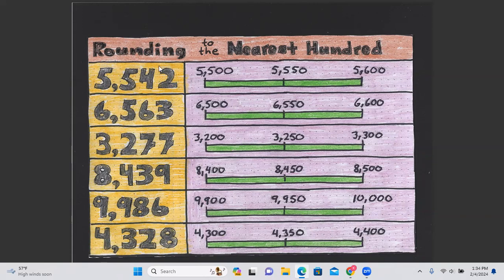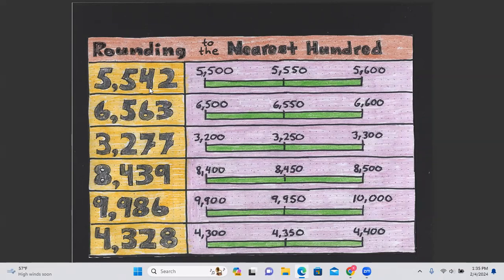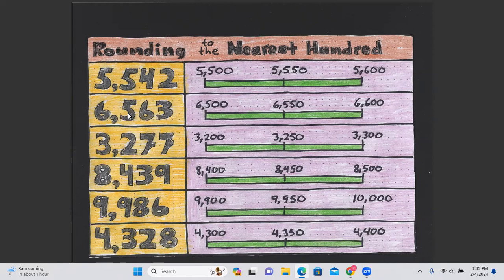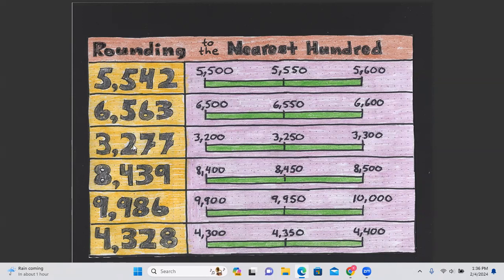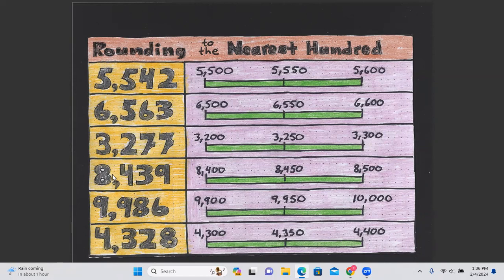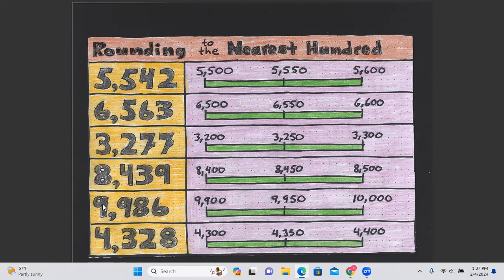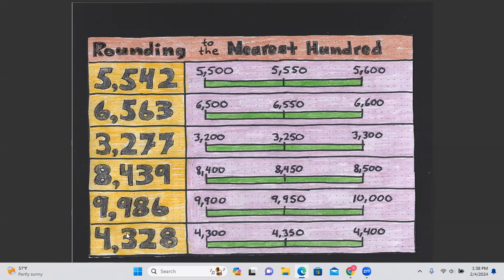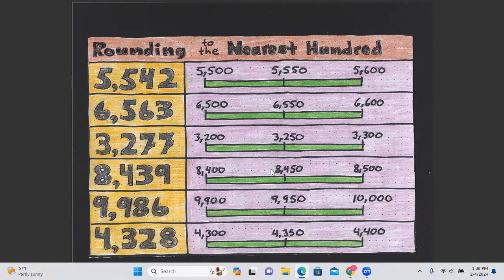Grades 4 to :6 Rounding 4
Students will learn how to round numbers to the nearest hundred.